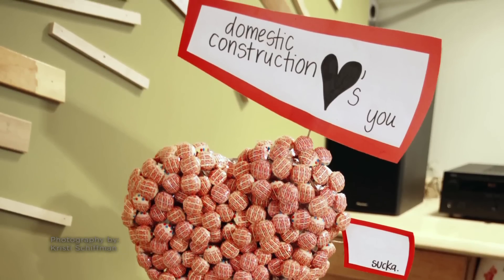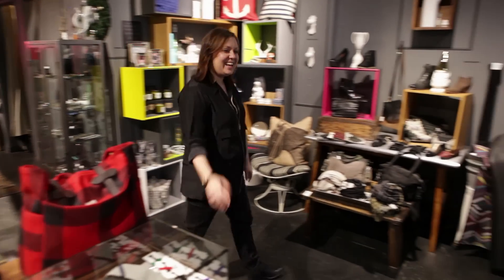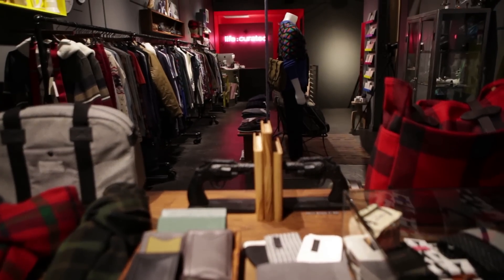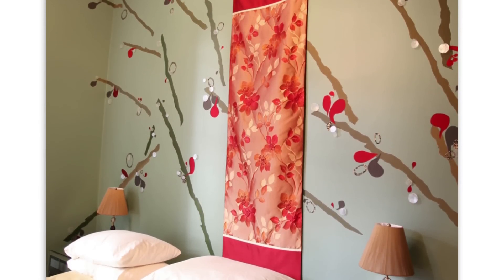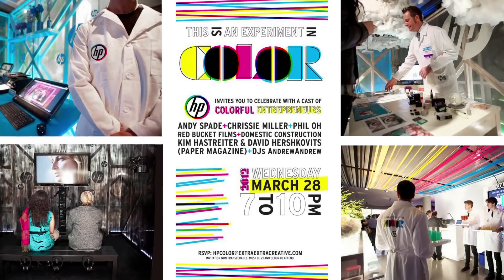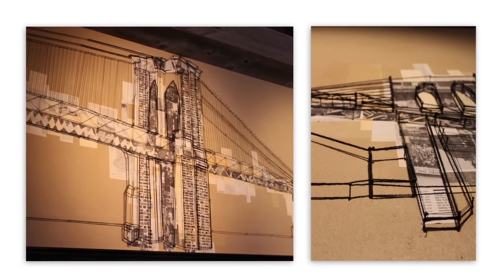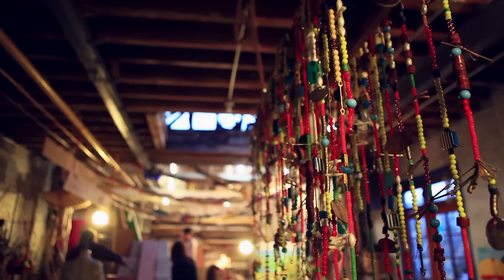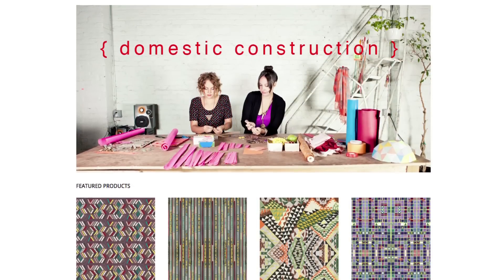Maureen Walsh and Trish Andersen - Domestic Construction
From creating retail interiors to designing events for companies like Google and Bravo, for this Brooklyn-based design duo known as Domestic Construction creativity knows no bounds.